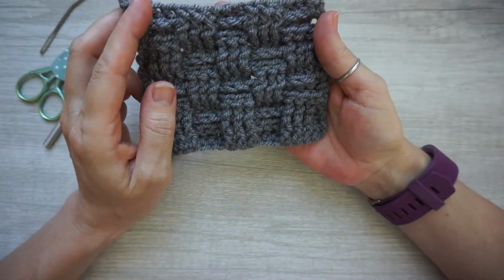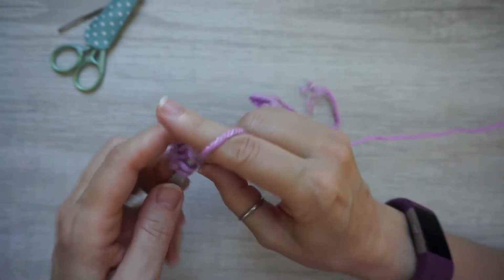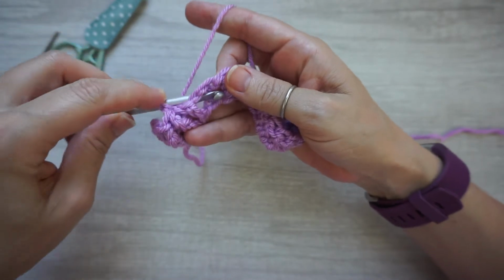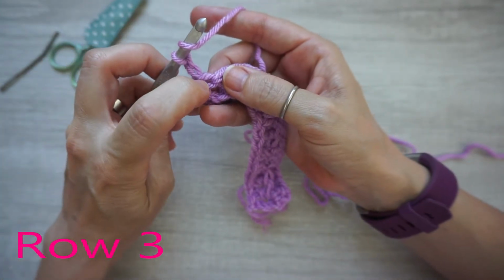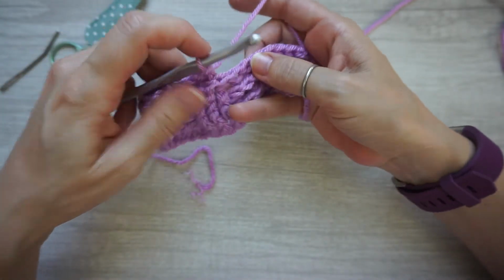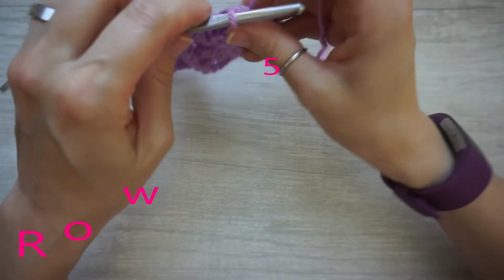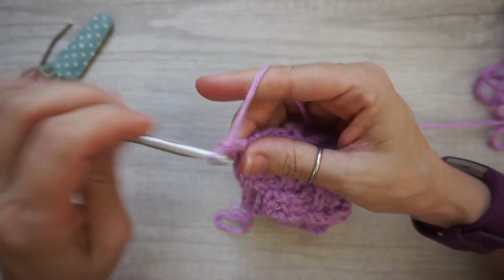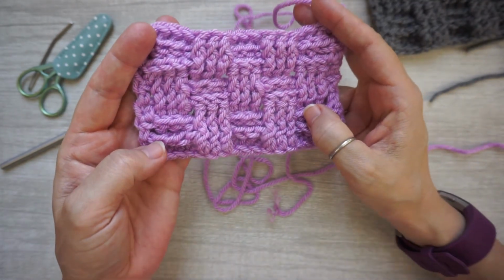Basket Weave Crochet Stitch/ Learn To Crochet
Hi you guys!! In today’s video, we are learning the Basket Weave Stitch.
Thank you so much for stopping by! Have a great day!

Yarn:
PaintBox Yarns Simply Chucky in Tea Rose
Hook:
Susan Bates Hook in Size J/6.00 mm